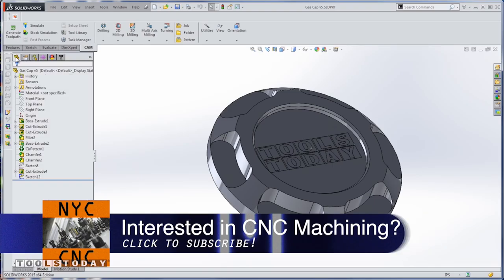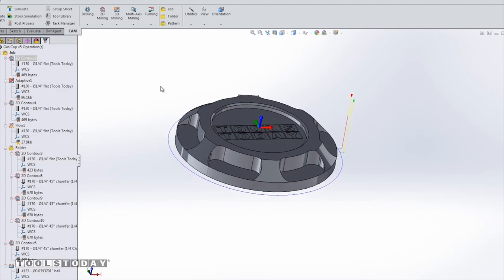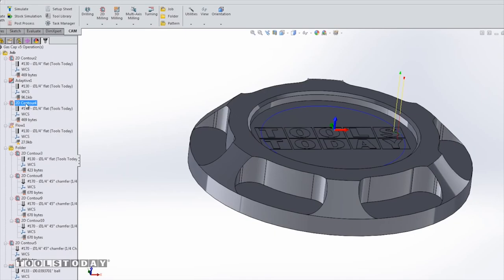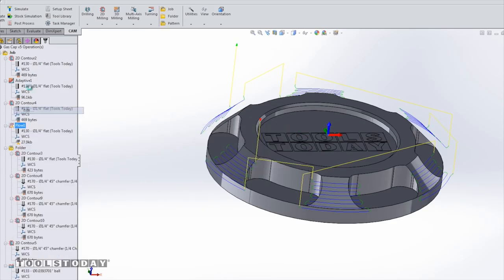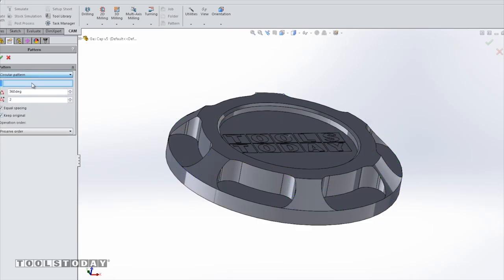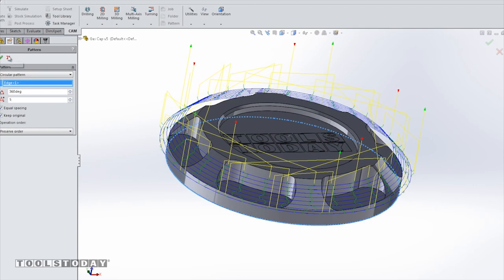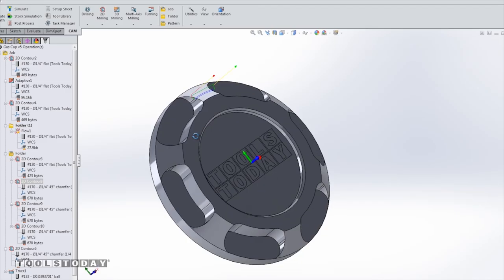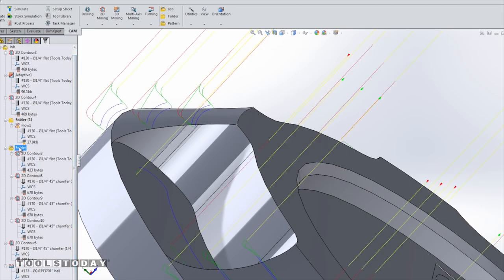CNC Milling Project: 4140 Steel Gas Cap Using Amana Tool Solid Carbide Spiral Router Bits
Watch as master mechanic John from NYC CNC creates a decorative Gas Cap with the ToolsToday logo by milling 4140 Steel on his CNC milling machine using Amana Tool® industrial solid carbide spiral CNC router bits.

Step 1.
Amana's 1/4" Dia. Solid Carbide Spiral CNC Up-Cut Router Bit / End Mill with AlTiN Coating #51464 rough cuts the 4140 Steel to create the overall shape of the Gas Cap.

Step 2.
Amana's 90° x 1/4" Dia. Solid Carbide 'V' Spiral CNC Up-Cut Drill / Router Bit / End Mill with AlTiN Coating #51652 chamfers the edges of the Gas Cap for a smooth surface.

Step 3.
Amana's 1mm Dia. Solid Carbide Spiral Ball Nose 3D Milling CNC Up-Cut Router Bit with ZrN Coating #46471 mills the ToolsToday logo into the face of the Gas Cap.

Feed, Speed & Step Down Technical Information:

1/4" Dia. Solid Carbide Spiral CNC Up-Cut Router Bit / End Mill with AlTiN Coating #51464
Feed Rate (IPM): 15
Speed (RPM): 3,300 (218 SFM)
Chip Load (Per Tooth): 1.1"
Step Down (Per Pass): 1/4"

90° Solid Carbide 'V' Spiral CNC Up-Cut Drill / Router Bit / End Mill with AlTiN Coating #51652
Feed Rate (IPM): 5
Speed (RPM): 4,000 (261 SFM)
Chip Load (Per Tooth): 0.0006"
Step Down (Per Pass): 0.15"

1mm Dia. Solid Carbide Spiral Ball Nose 3D Milling CNC Up-Cut Router Bit with ZrN Coating #46471
Feed Rate (IPM): 3
Speed (RPM): 5,100 (52 SFM)
Chip Load (Per Tooth): 0.0002"
Step Down (Per Pass): 0.01"

4140 Steel Gas Cap Built with Amana Tool Solid Carbide Spiral CNC Router Bits, by ToolsToday, Your Source for Industrial Tooling.